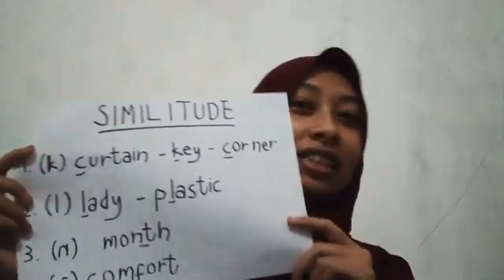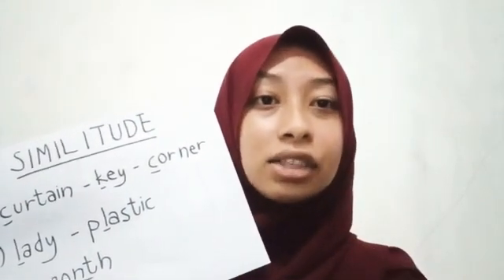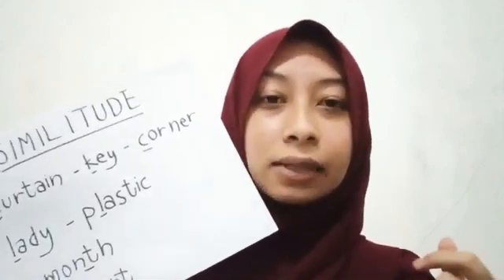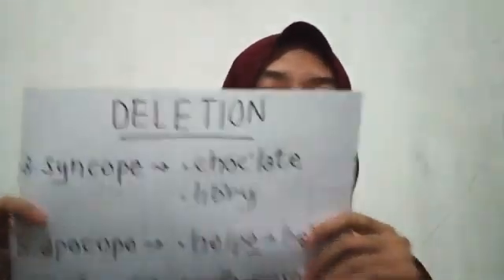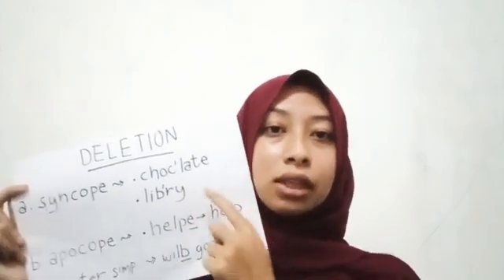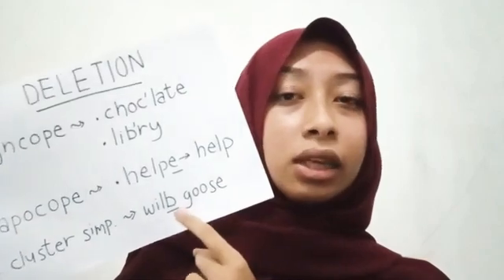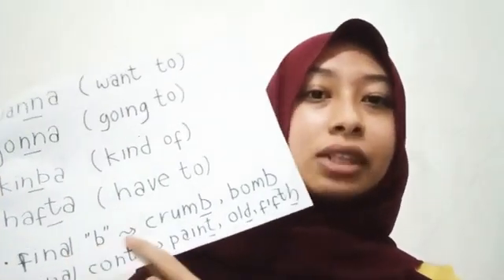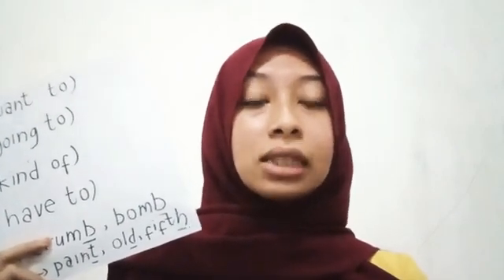Similitude and Deletion in Phonology by Aula Khoir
Aula Khoirun Nisa (18320066) this video is made for Phonology class.